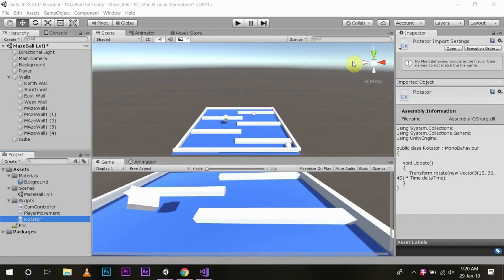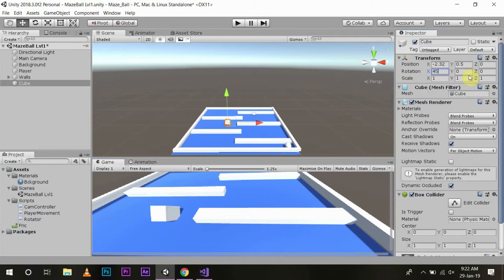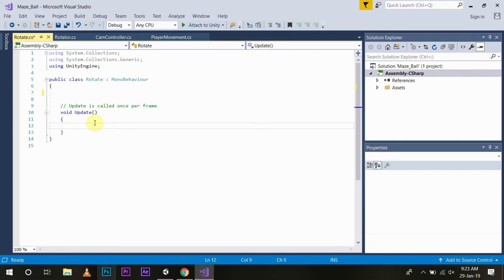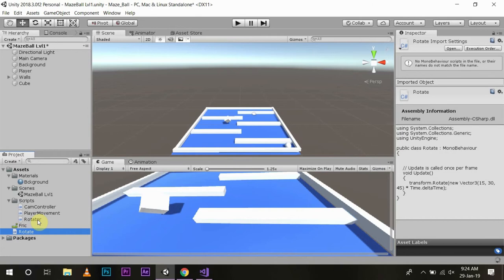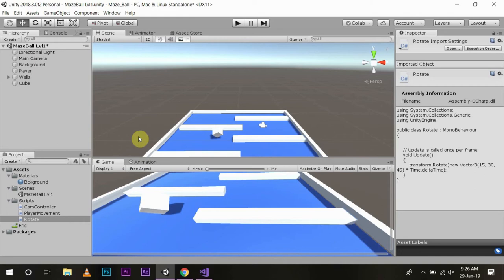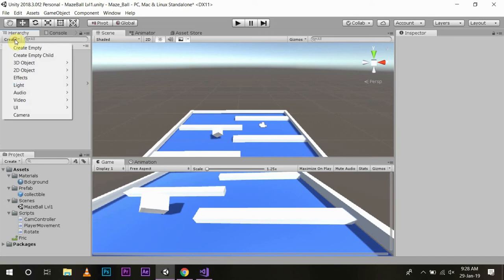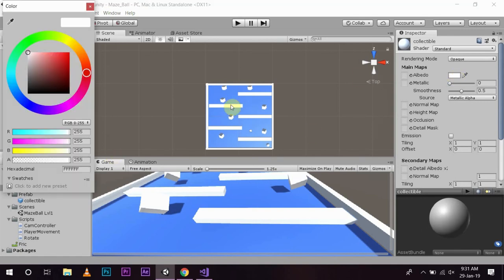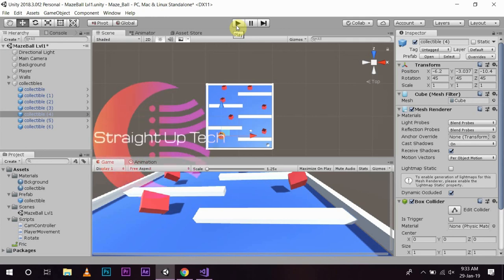How to make Video Game in Unity : Ep 6 Collectibles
In this video, I am going to make this simple maze game a bit more interesting by introducing collectibles. It means we are going to give our player in the game something which he can collect and interact with.